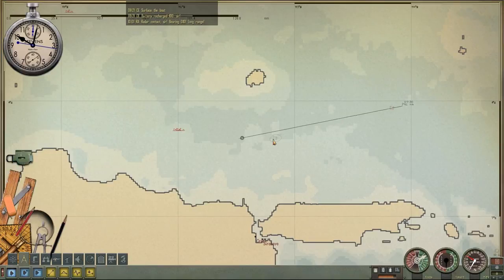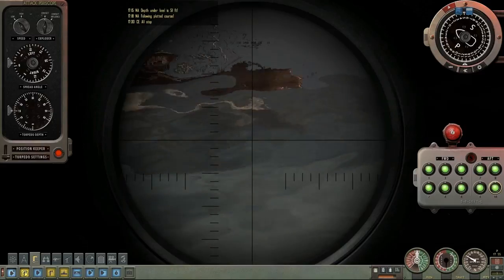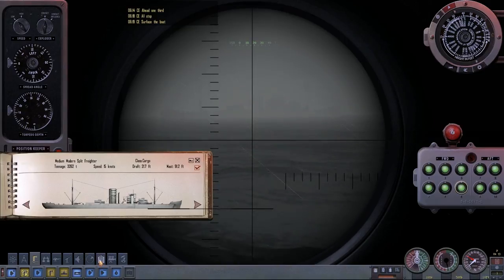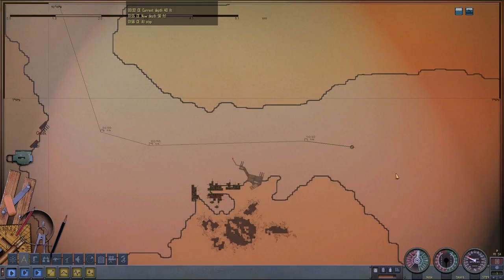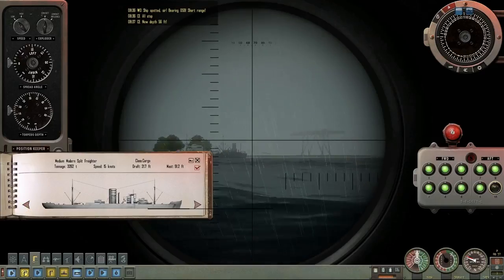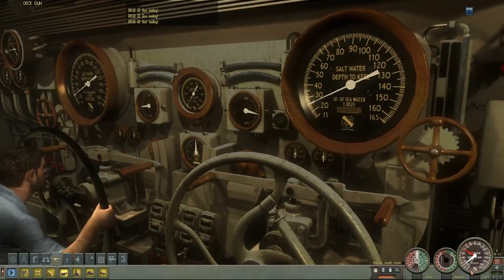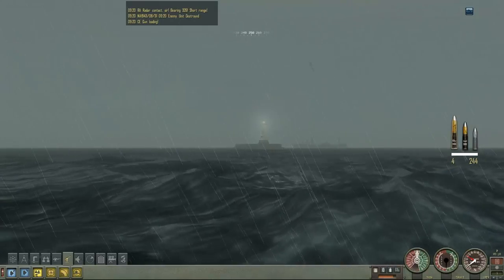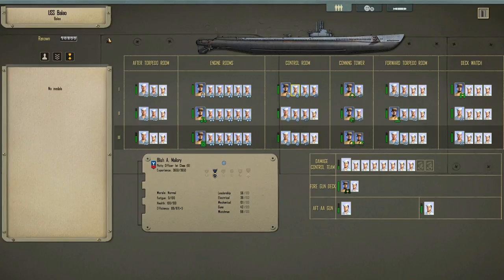The Chronicles of Captain Ptolemy: Patrol 13 [2/2] - Silent Hunter IV